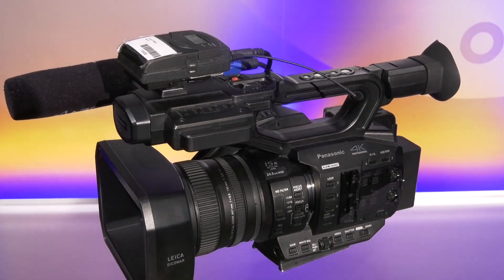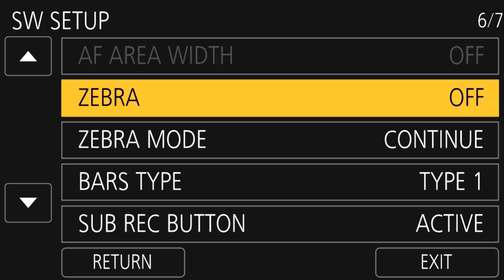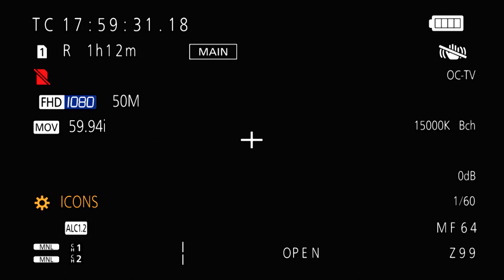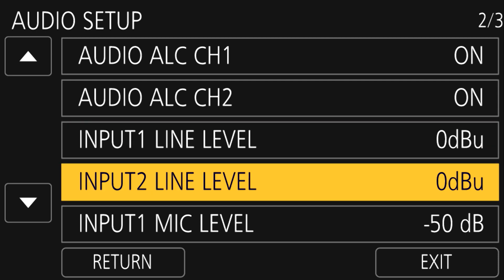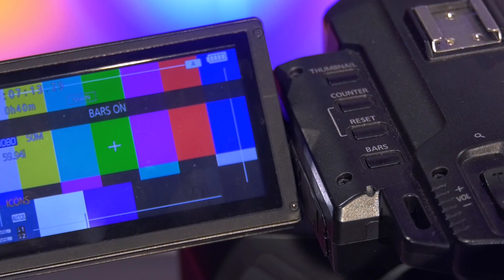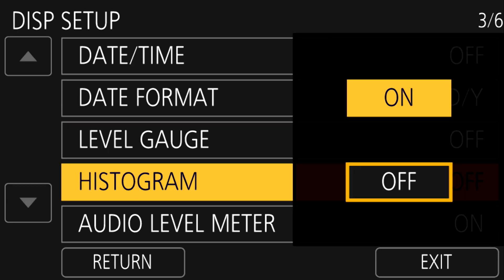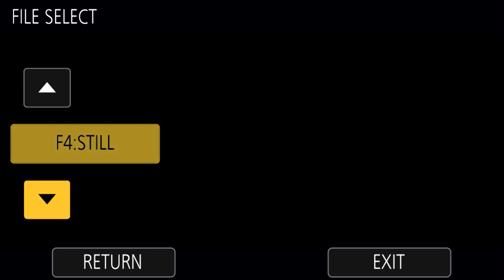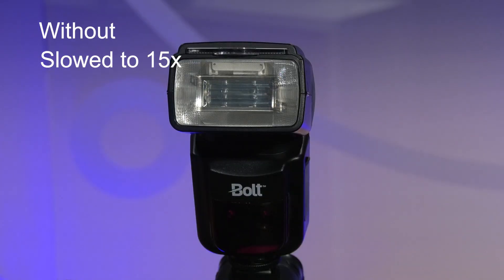Panasonic AG-UX90: Advanced Functions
A quick beginner's overview of how to setup and use the Panasonic AG-UX90 for E.N.G.-style video production work.

Topics Covered:
0:05 User Buttons
0:26 Assigning Gain Levels
0:34 Focus Assist Settings
0:39 Zebra Pattern
1:13 Timecode
2:02 Advanced Audio Settings
2:49 Markers & Safe Zones
3:04 Focus Display Setting
3:17 Display Setting Options
3:35 Tally Lamp Settings
3:51 Scenes
4:22 Flashband Compensation